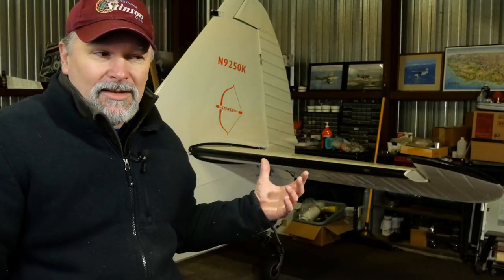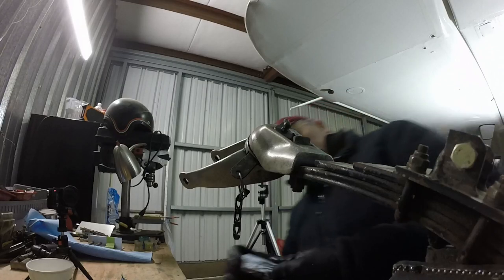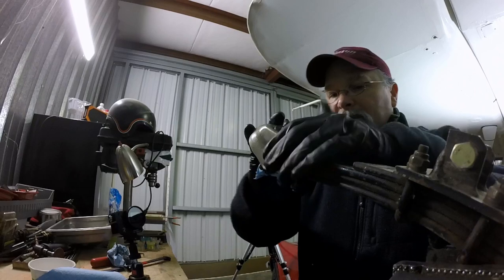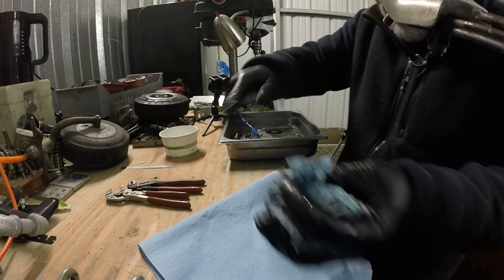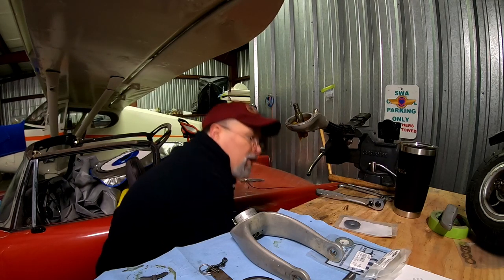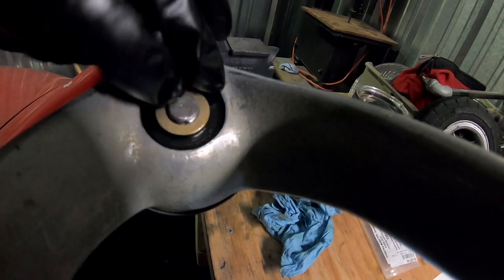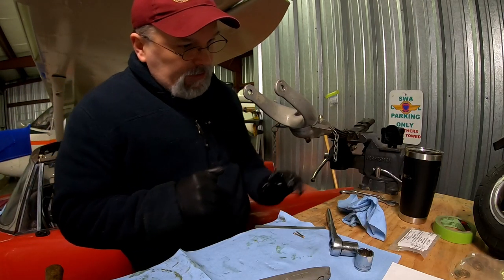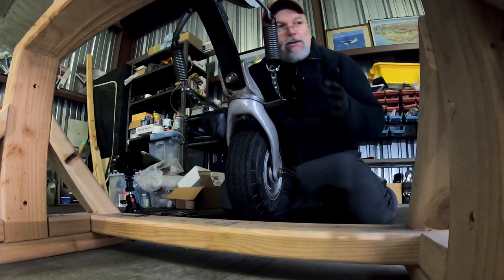Tailwheel Maintenance | What to look for When Your Tailwheel Shimmies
This is certainly not the definitive word on every tailwheel assembly, however most Stinsons share the Scott 3200. We will explore the ins and outs of how to remove, inspect, reassemble and rig this most common of tailwheel assemblies.